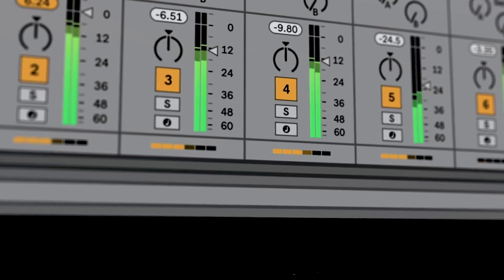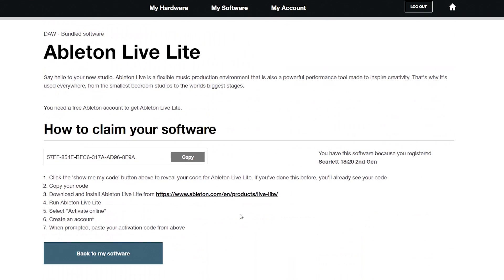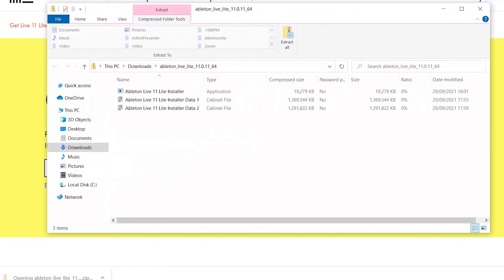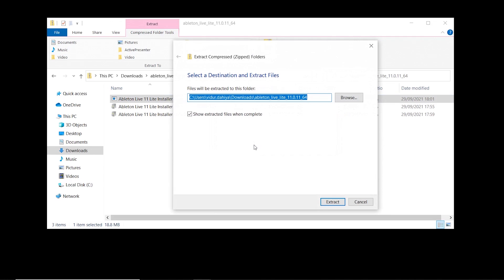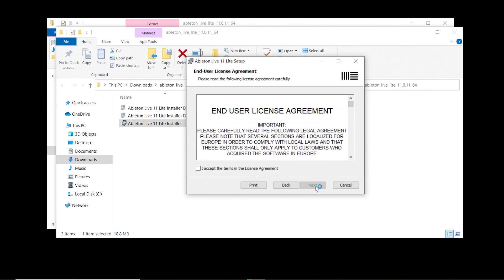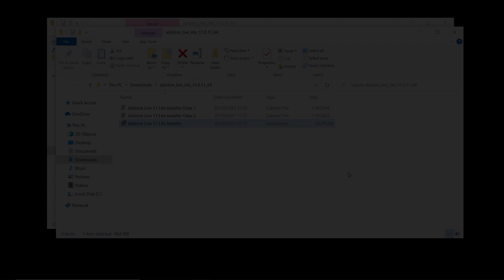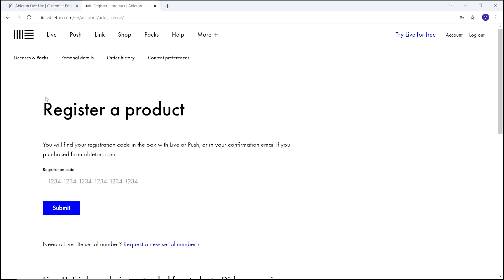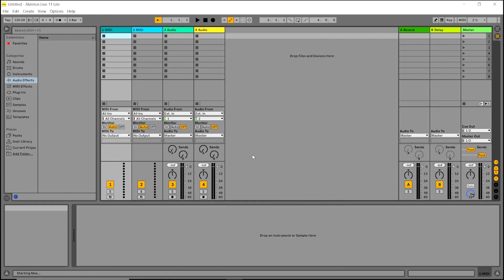How to install Ableton Live 11 Lite - Windows